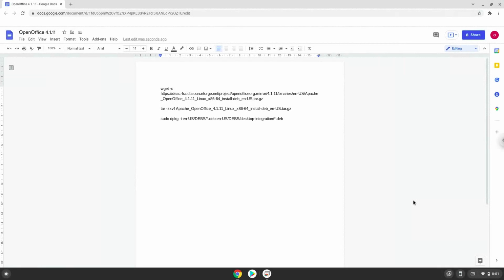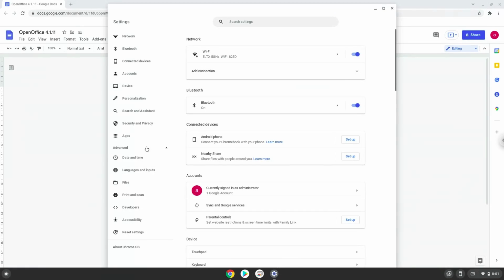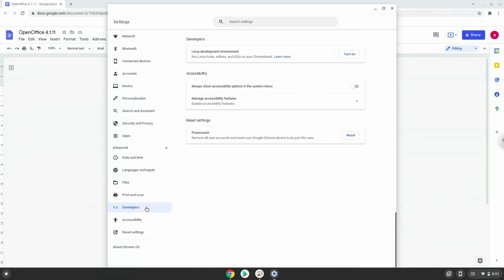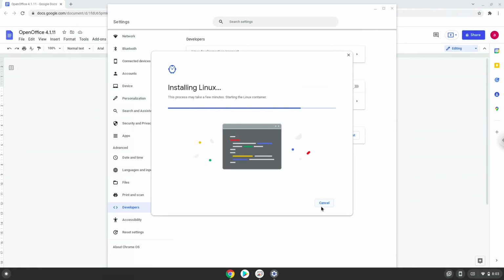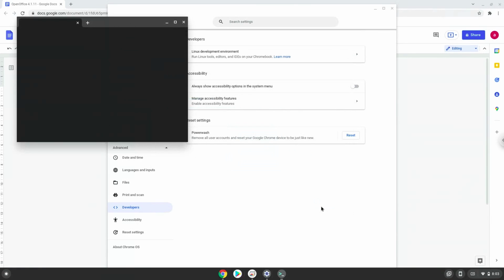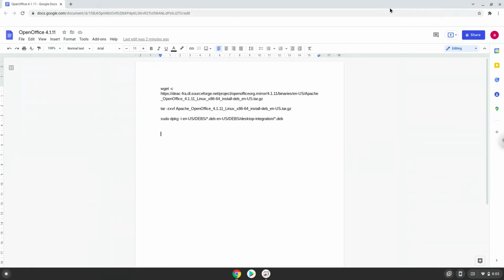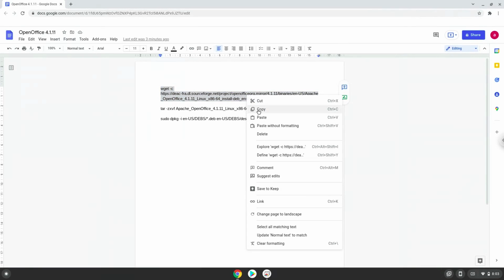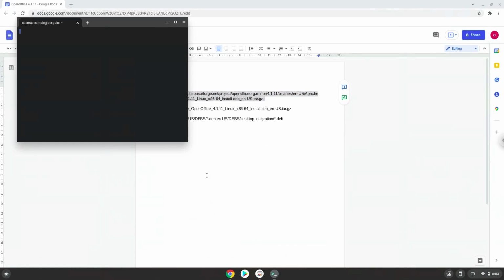How to install OpenOffice 4.1.11 on a Chromebook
In this video, we are looking at how to install OpenOffice 4.1.11 on a Chromebook.